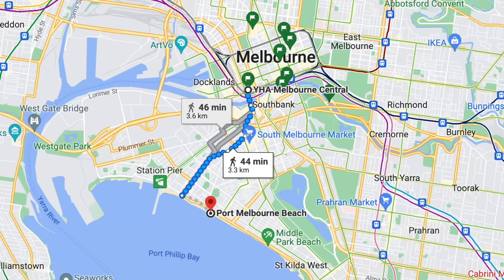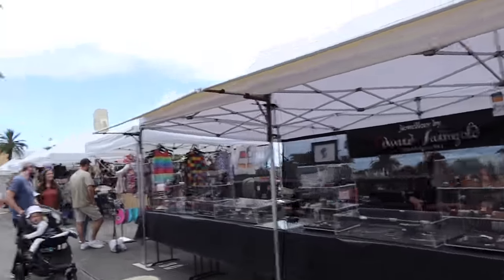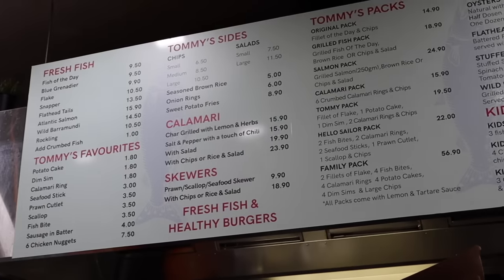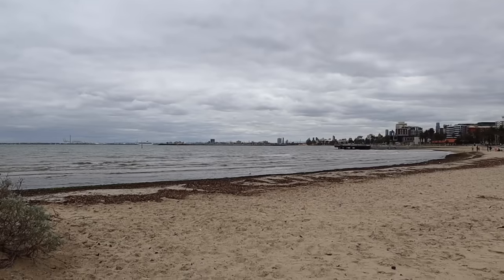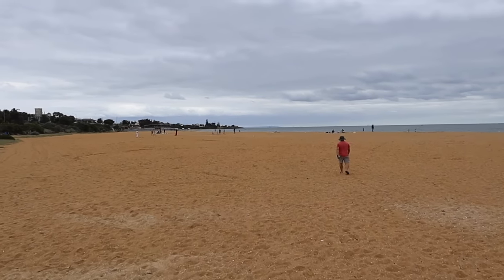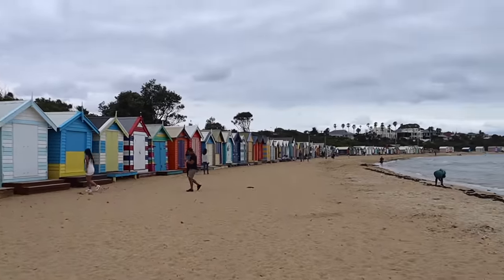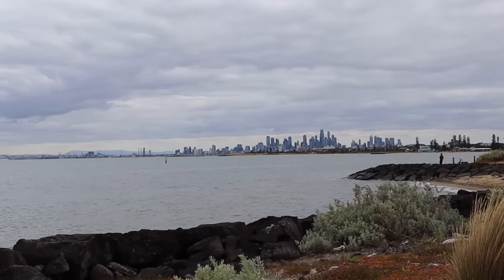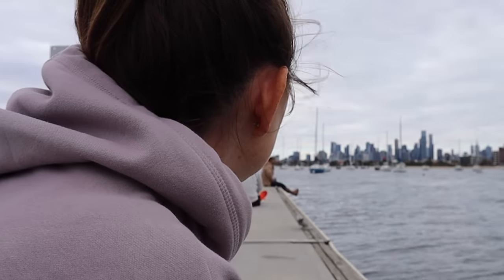Exploring Melbournes Beaches | St Kilda and Brighton Beach | Melbourne Australia Vlog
Melbourne travel vlog

We've been told that Melbourne doesn't have the best beaches so we decided to check them out. Although the beaches aren't great compared to other places in Australia it's still worth the day trip to walk along the beaches all the way to the little beach huts at Brighton! The view of Melbourne CBD makes for the perfect backdrop with a coastal path the entire way.

🏝: Travel Essentials*
- Our Backpacks
- Packing Cubes
- Day Bags
- Microfibre Towel
- USB Travel Adapter

📷: Gear*
- Hard Drive
- USB adapter
- Memory Card

Chapters:

👩‍❤️‍👨 Hi, we're Ash and Kels and in July 2021 we left out jobs to travel the world. After exploring the UK in our camper van, we headed into Europe to start exploring the rest of the world. There's a lot to see out there and we aim to show you as much as possible.